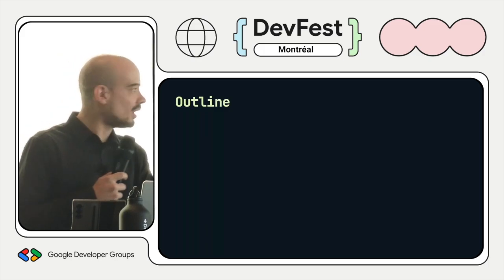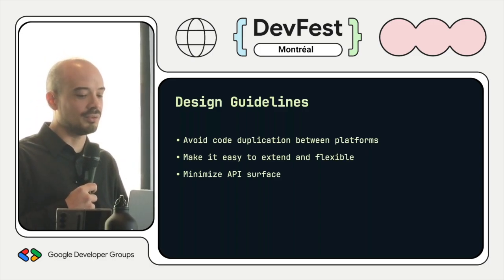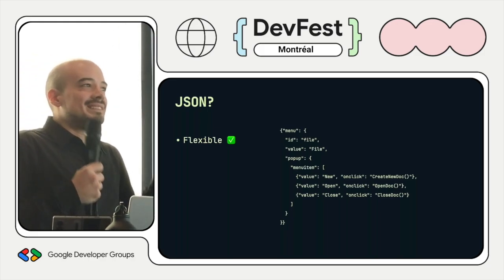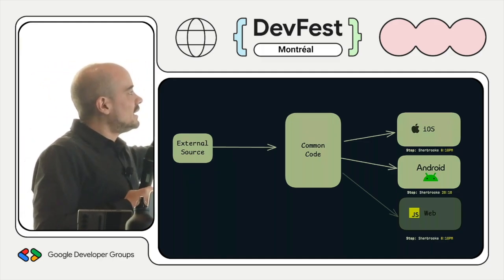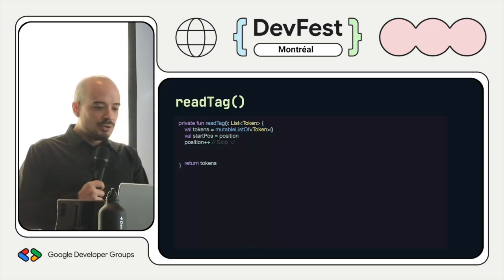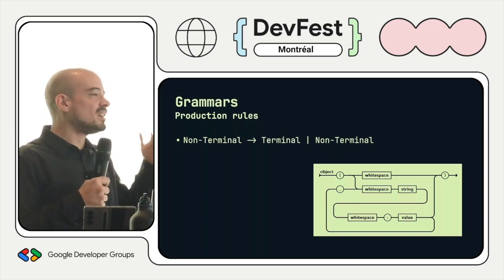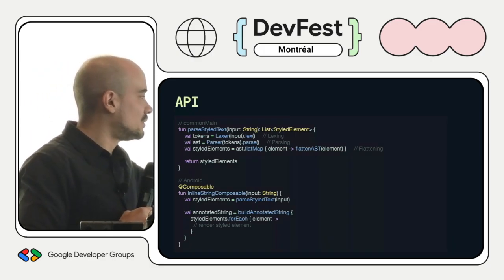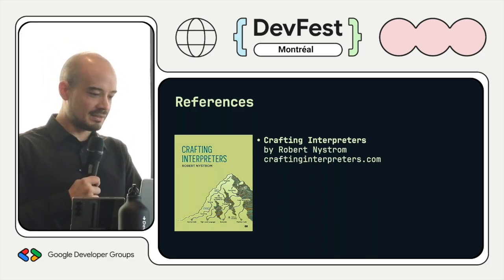Parsing Inline Strings Across Platforms: Building a Small Cross Platform Library by Vincent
by Vincent Salamanca-Gagnon

Formatting complex string representations in mobile applications often results in code that is error-prone and difficult to maintain. Encapsulating this logic into a Domain Specific Language (DSL) can simplify your codebase, but building a DSL and its parser can be intimidating.

This talk demystifies the process by introducing the fundamental concepts of constructing a small parser, using a practical use case to illustrate each step. Attendees will learn about building a lexer, parser construction, Abstract Syntax Tree (AST) generation, and error handling. The parsing logic is implemented within a Kotlin Multiplatform Library to accommodate platform-specific rendering, ensure consistency, and avoid code duplication across platforms.